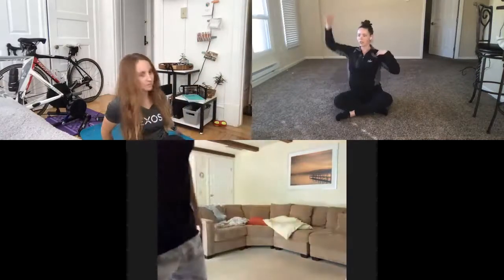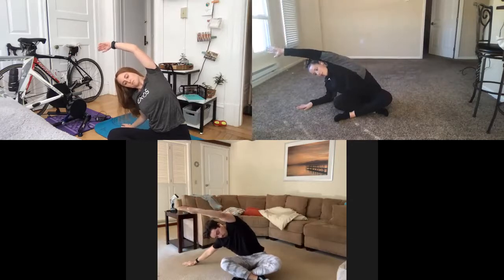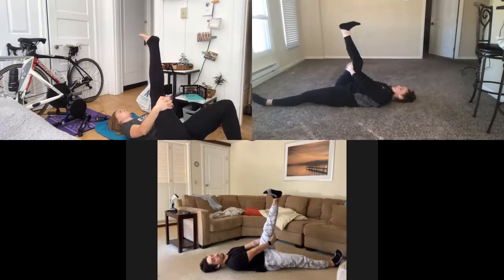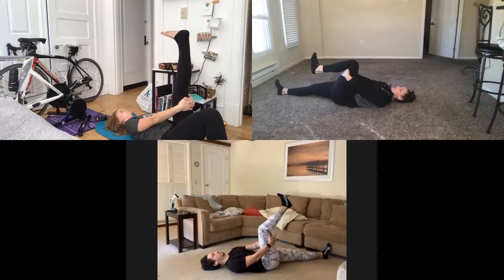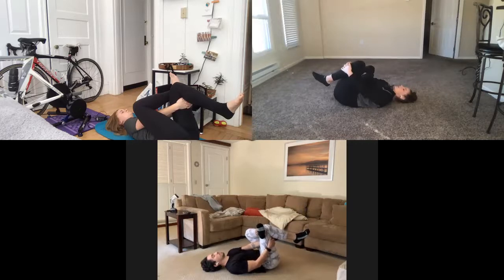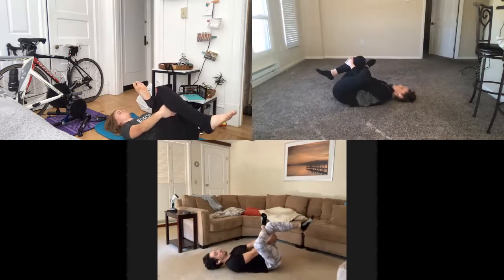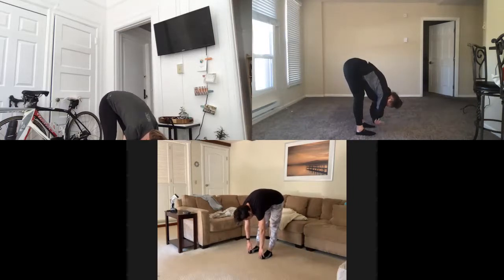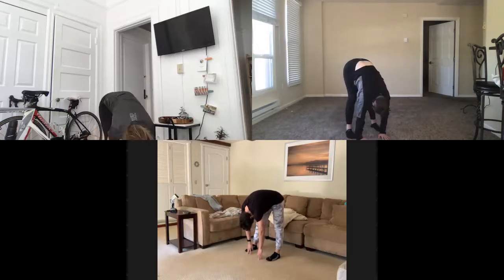AM Stretch Break 10 27